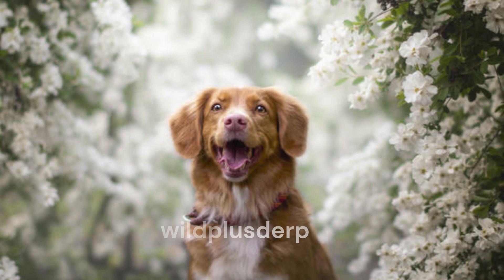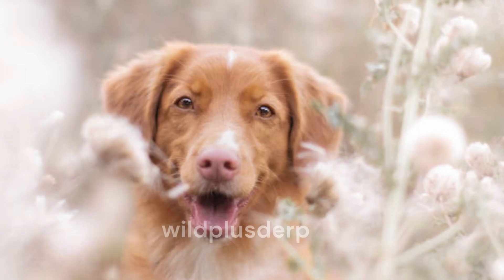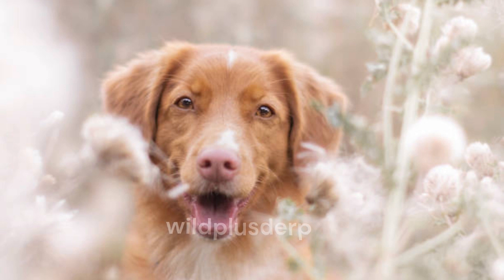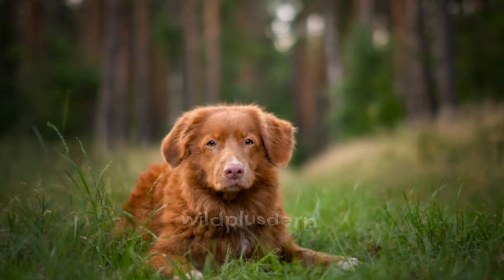The Secrets of Pink-Nosed Dogs: Genetics, Care, and Myths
Dive into the world of pink-nosed dogs as we explore the genetic reasons behind this unique trait, identify the breeds most likely to have it, and discuss the special care these adorable dogs require. Learn how to protect their sensitive noses from sunburn and cold weather, and debunk common myths about their health and abilities. Whether you're a dog lover or just curious about this charming feature, this video will provide valuable insights into the care and understanding of pink-nosed pups.